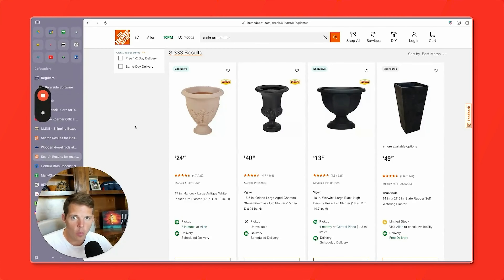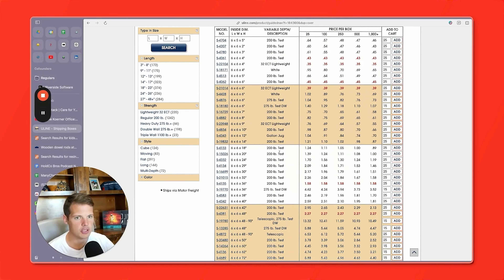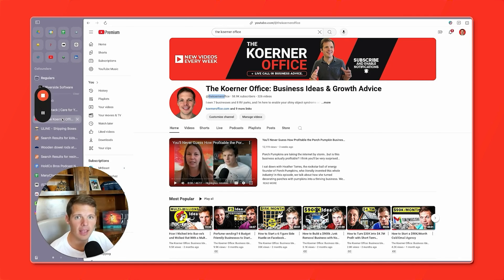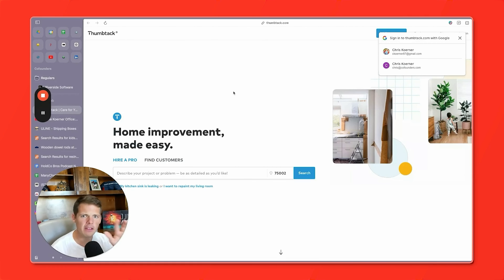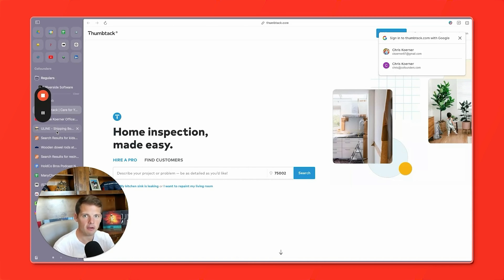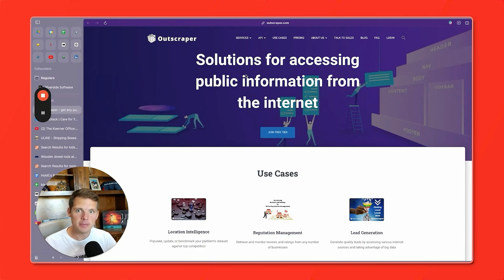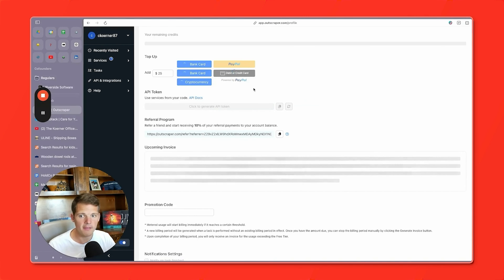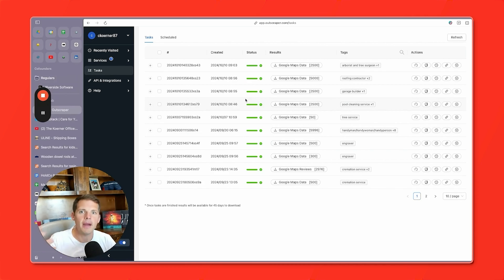How to Make $40k in 2 Months with Christmas Decorations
Get my 12 favorite biz ideas for 2024, with full launch plans included

Today, I sat down to explain how to start a Christmas decoration business. I walk you through everything, from sourcing materials at Home Depot and Uline to marketing strategies that will help you land your first customers. I cover using Facebook groups, Facebook Marketplace, and the piggyback method to grow your customer base, plus tips on referrals and white-label partnerships.

Timestamps below. Enjoy!